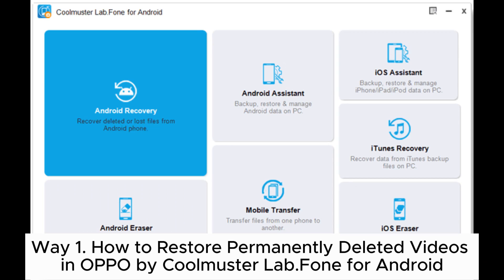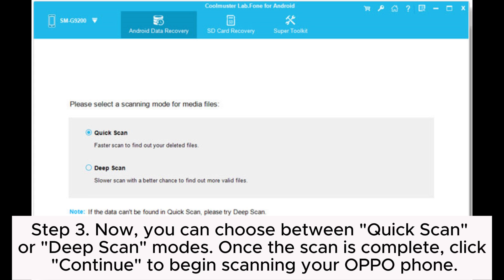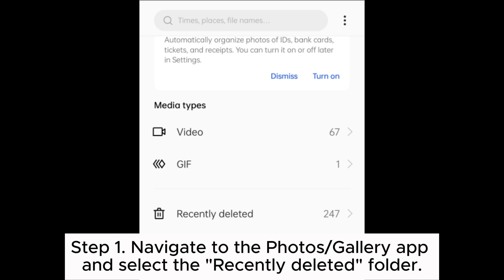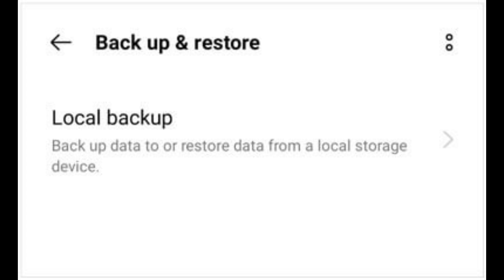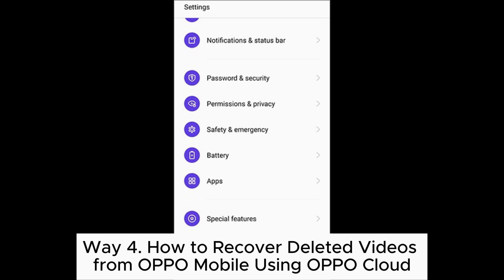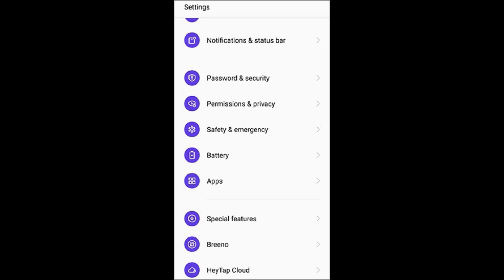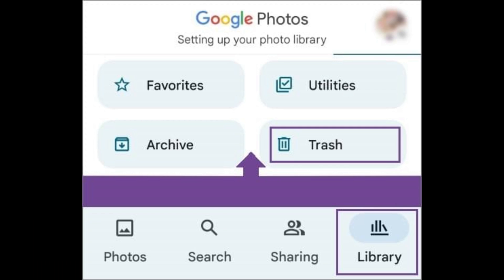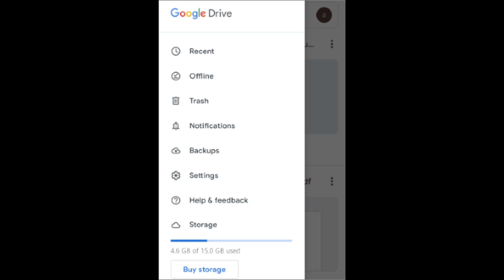How to Recover Permanently Deleted Videos in OPPO in 6 Ways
Discover effective strategies for how to restore permanently deleted videos in OPPO with our guide, covering 6 proven methods.

00:00 Start
00:03 Way 1. How to Restore Permanently Deleted Videos in OPPO by Coolmuster Lab.Fone for Android
00:42 Way 2. How to Retrieve Permanently Erased Videos on OPPO via Recently Deleted Folder
01:04 Way 3. How to Restore Permanently Deleted OPPO Media Files from Local Backup
01:48 Way 4. How to Recover Deleted Videos from OPPO Mobile Using OPPO Cloud
02:25 Way 5. How to Recover Video from OPPO Phone Through Google Photos
02:53 Way 6. How to Get Recently Deleted OPPO Videos Back with Google Drive